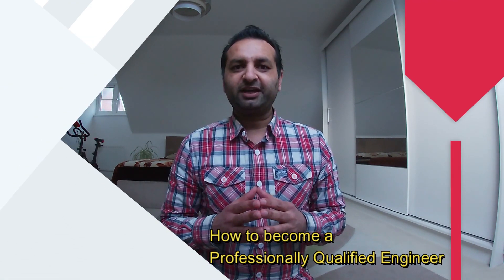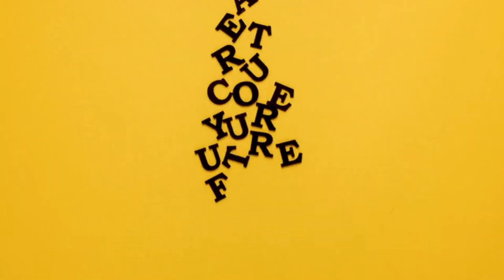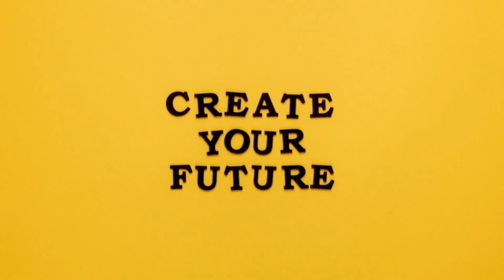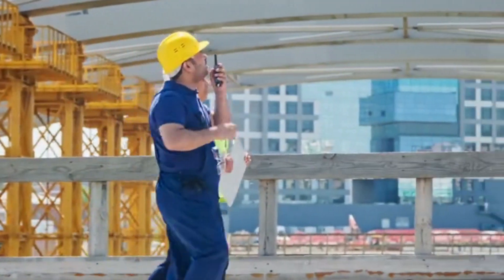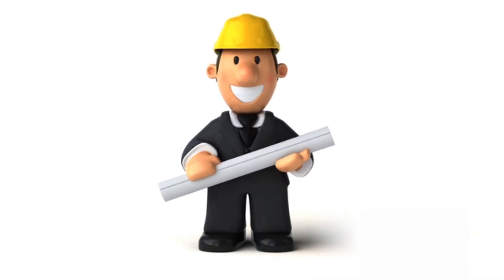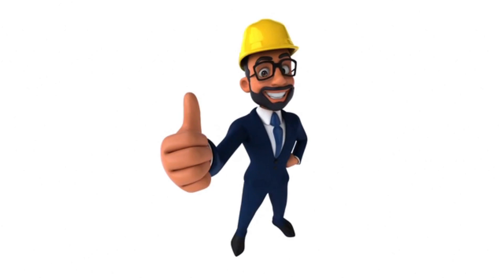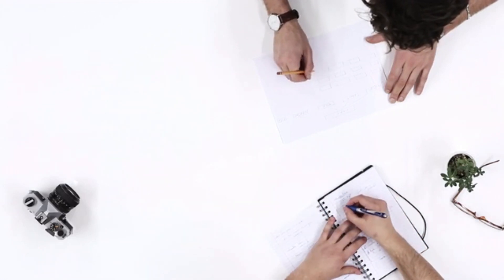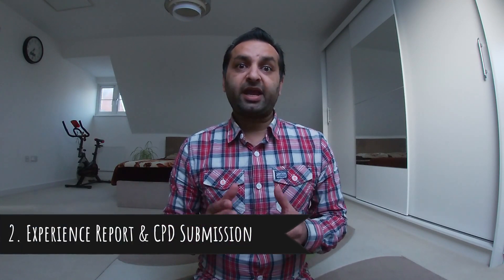How to become a Professionally Qualified Civil Engineer with the ICE | Chartered Engineer with ICE